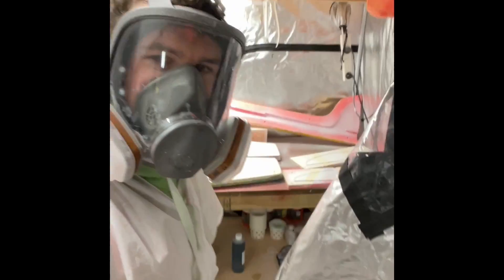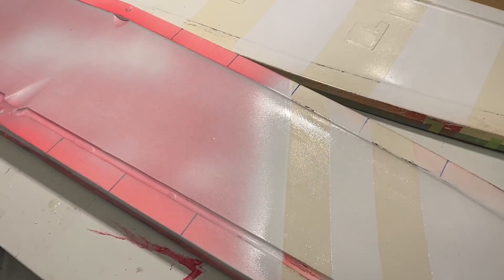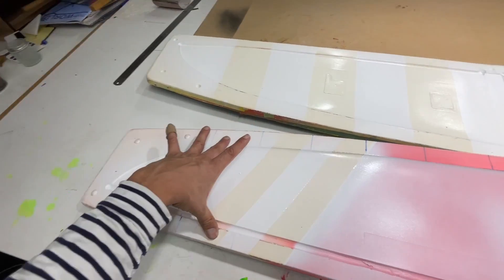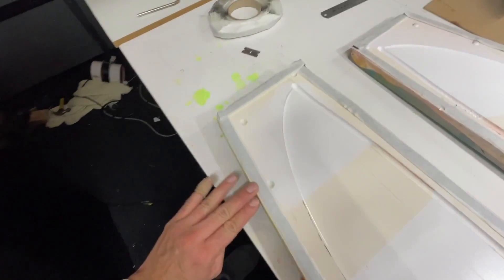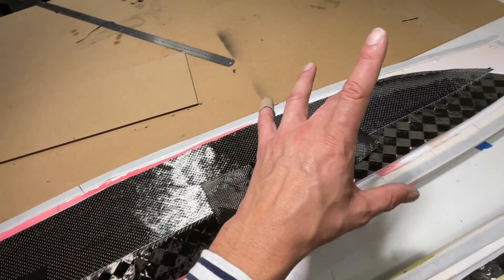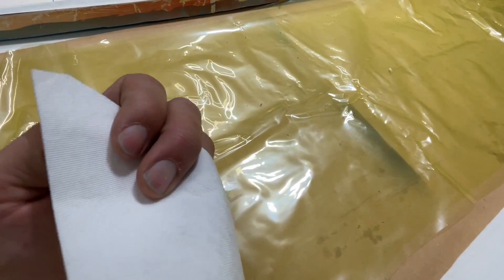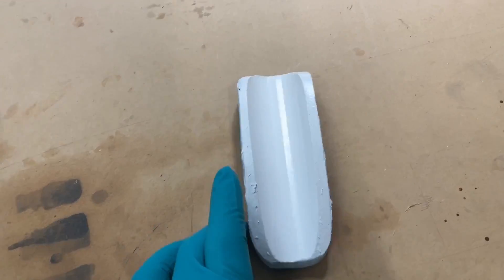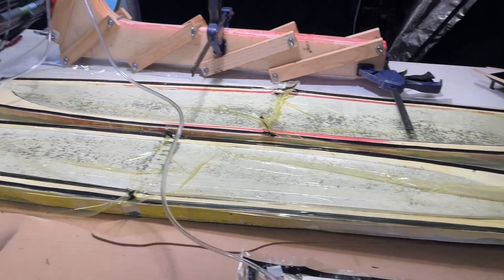How to Make a Composite Glider pt2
How to make a composite glider from Molds, and a wee workshop update